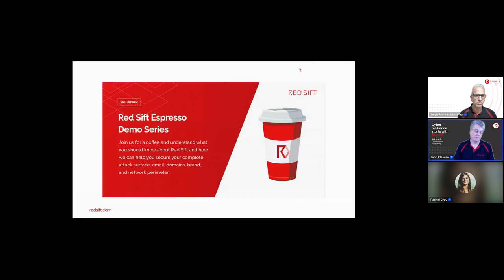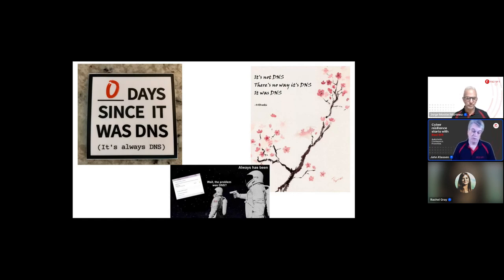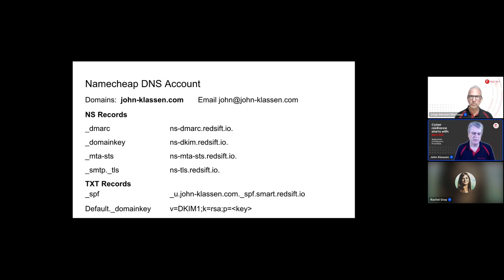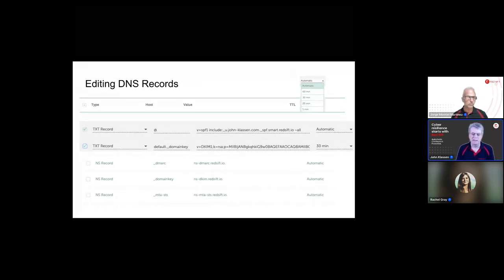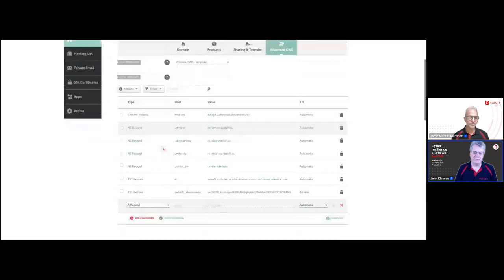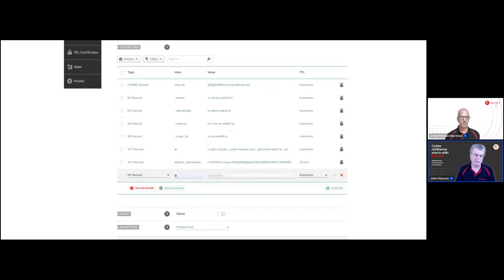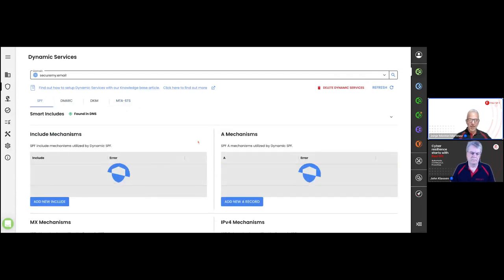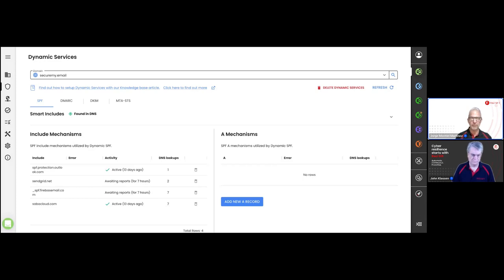Espresso Demo - Dive into Dynamic DMARC for an email security revolution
Watch our latest espresso demo where we show you how to take the fastest path to authenticate legitimate sending services and block unauthorized mail from bad actors impersonating your organization.

Save time, avoid manual configuration errors and quickly add, authenticate or remove email sending services.